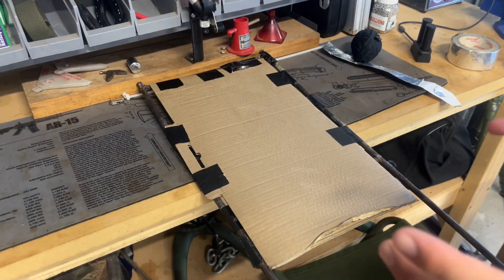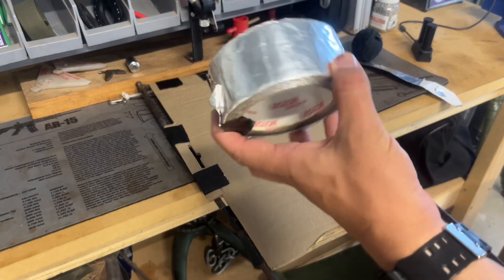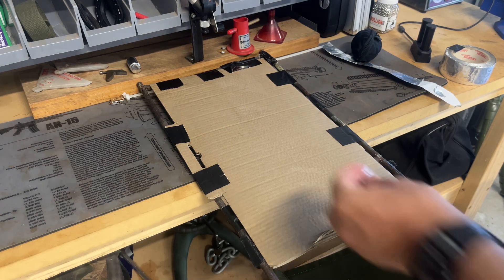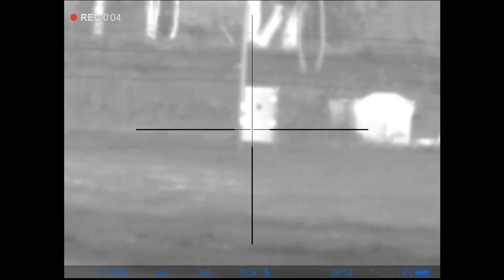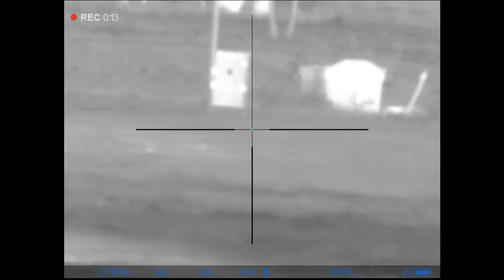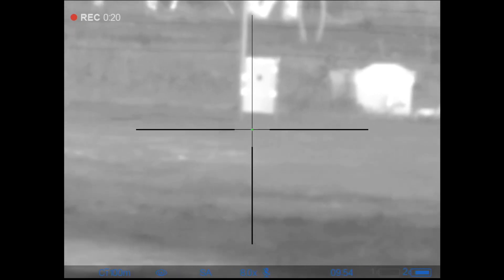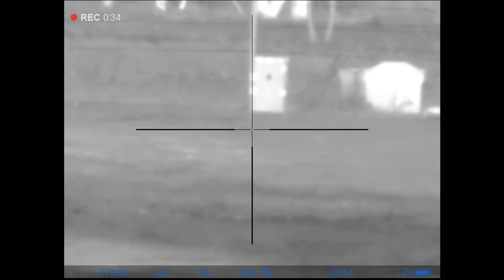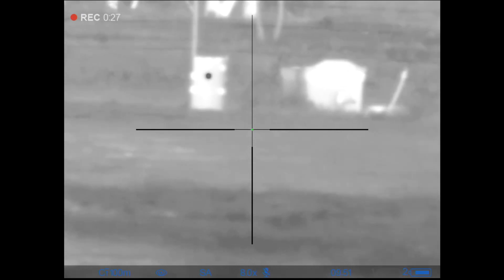Cost Effective Thermal Zeroing Target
In this video, I demonstrate and explain how I set up my thermal targets, breaking down the process step by step for optimal visibility and performance.